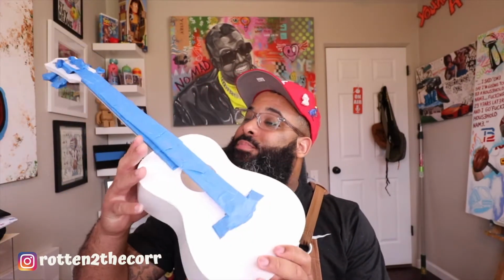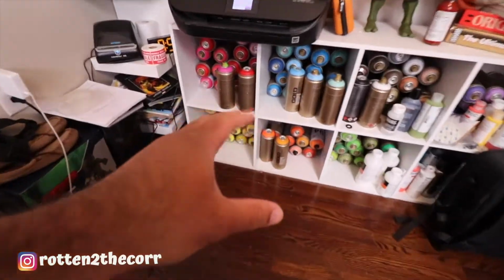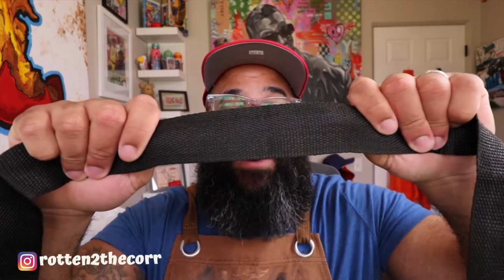I CUSTOMIZED A UKULELE!!! I CUSTOM PAINTED GUITAR!!!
I CUSTOMIZED A UKULELE!!! I PUT PAINT ON A UKULELE AND IT TURNED OUT DOPE! Watch me throw paint, drawings, and graffiti on this small guitar aka “ukulele.” I had fun customizing boring plain items into dope beautiful art. Let me know what y’all think about the ukulele in the comments. I look forward to customizing more things in the future. Enjoy the video and thank you all again!

GEAR

Wide Lens

Kit Lens

Studio Lights